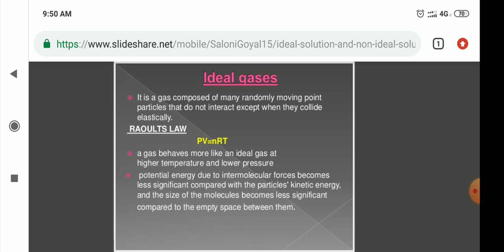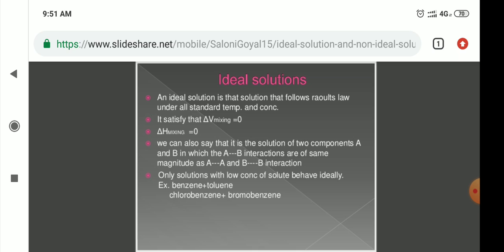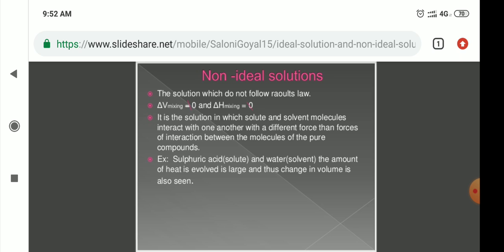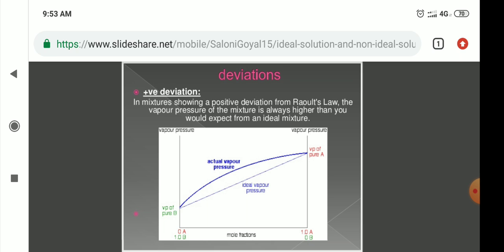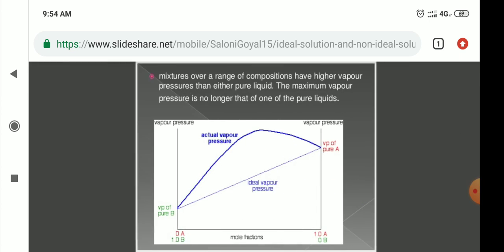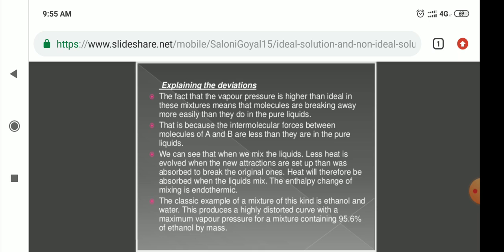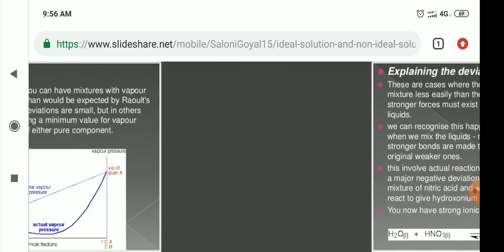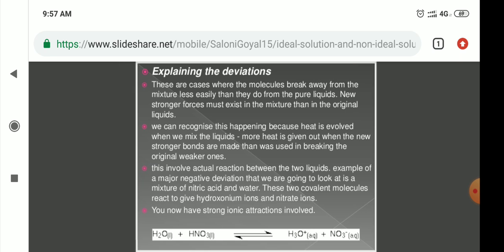Ideal and non ideal solution